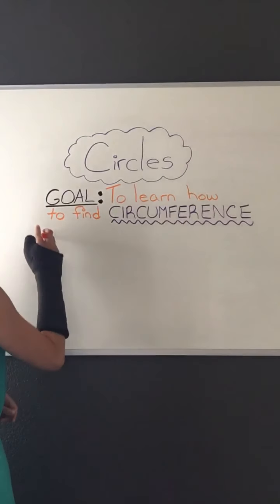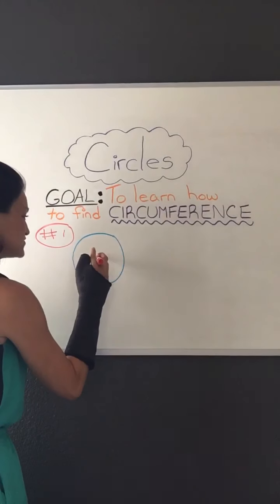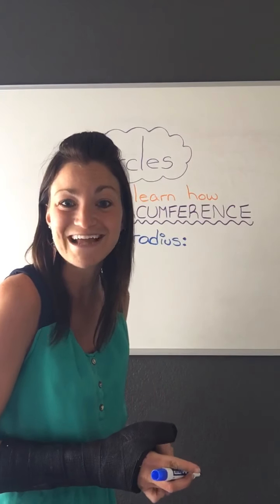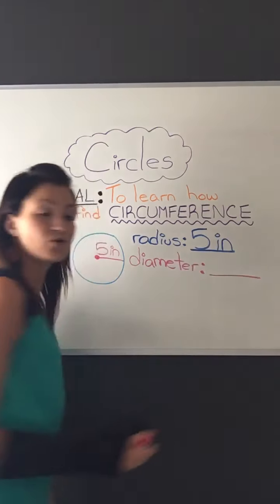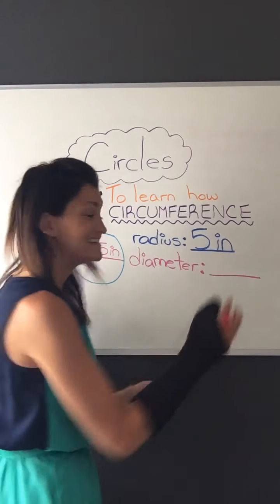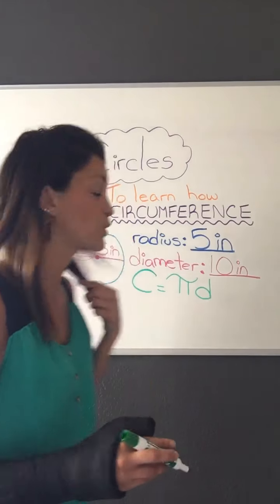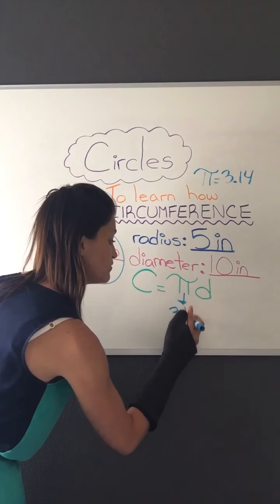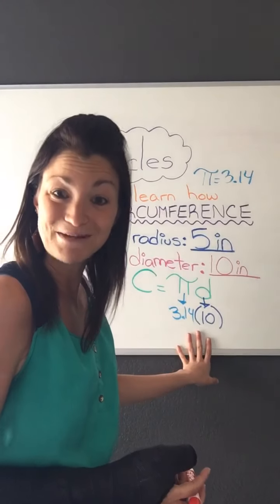How To Find Circumference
Learn how to find the circumference!
Using the radius to find circumference!